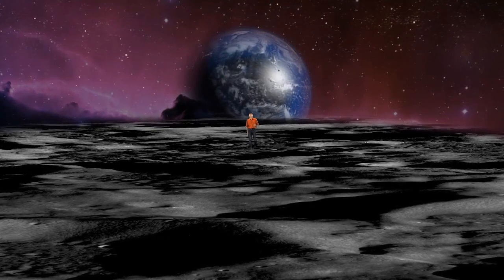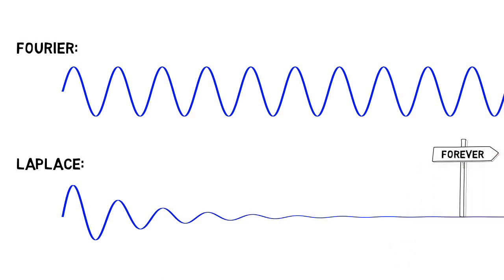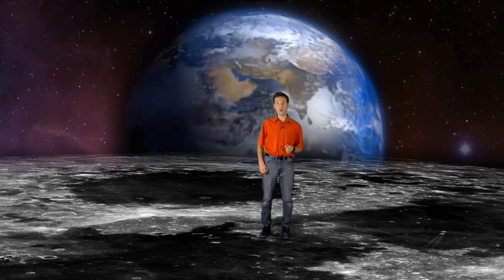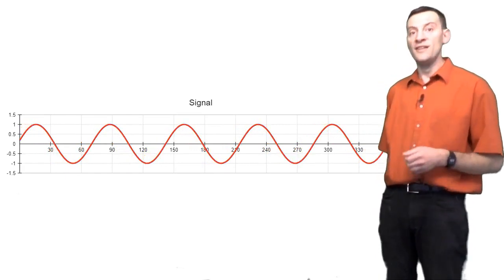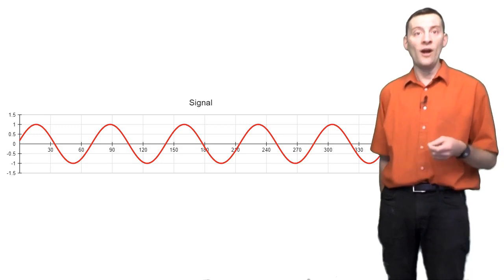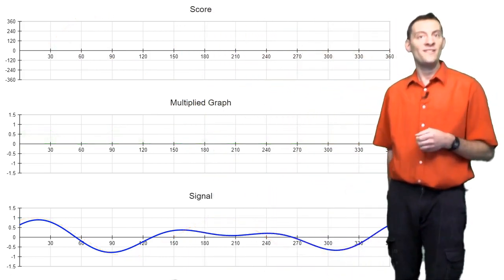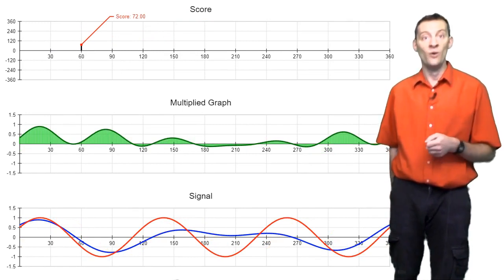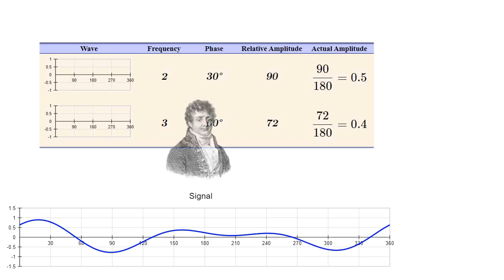Convolution and the Fourier Series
How the Fourier Transform Works, Lecture 6 | Convolution and the Fourier Series

What is Convolution? What does it have to do with the Fourier Transform? Have you ever wondered what the Fourier Transform equation meant? Why is my mischievous little 2-year-old son hiding my slippers? I hope that by the end of this lecture, I will have explained the process of Convolution to you clearly enough that you'll understand how Fourier's revolutionary idea actually works... and yes, the slippers are really part of the explanation.

This is the eighth and final video lecture that I am releasing from the course for the time being. More videos are in preparation. While I am producing the rest of the videos, the second half of the course can be found in blog form

Click below to subscribe to the Course's mailing list to receive an update when the next video is available, updates about the course's continuing production, and a notification of when the full course is available to purchase.